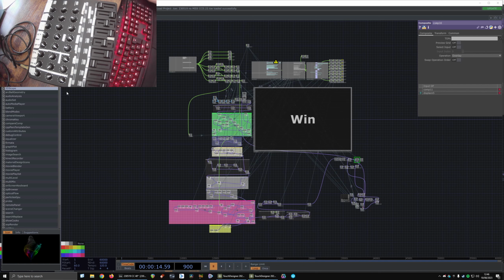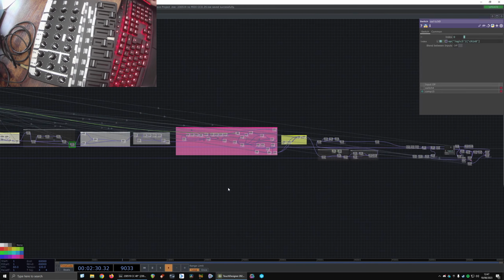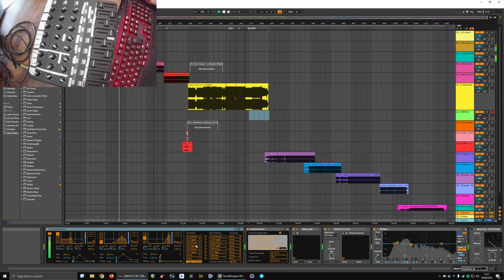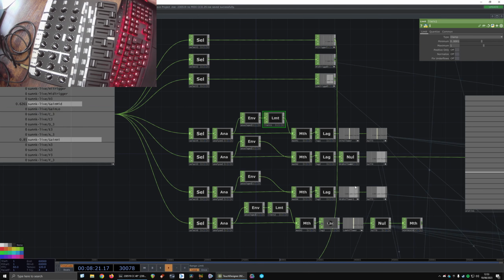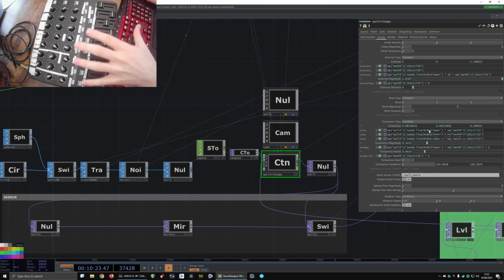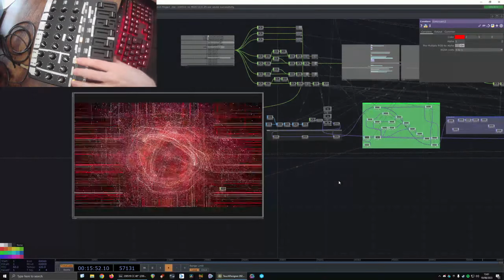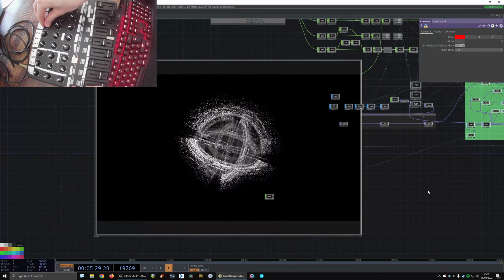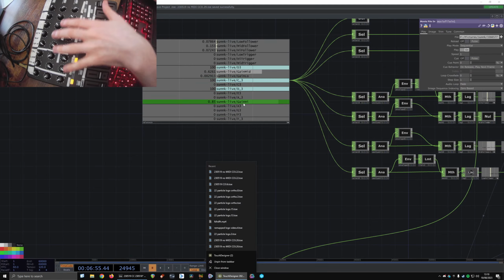Ableton + Touchdesigner: Live Set Overview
a shallow dive into my live setup using Touchdesigner and Ableton, controlled with an Akai Midimix

this is a quick overview rather than an intensive look into each component

all links and contact or sunnkensound AT gmail.com

CHAPTERS:
0:00 - intro
1:40 - visual control philosophy
3:32 - ableton + live hyperglitch philosophy
6:35 - audio and controller signals into touchdesigner
9:01 - particlesGPU + image generation
10:50 - post processing effects
16:07 - MIDI event automation
18:33 - closing notes
19:55 - live jam demo
22:25 - outro

for more glitch art and music resources, tutorials, samples, etc.